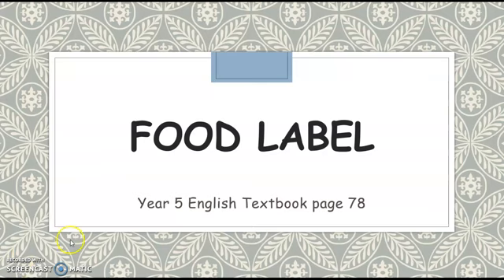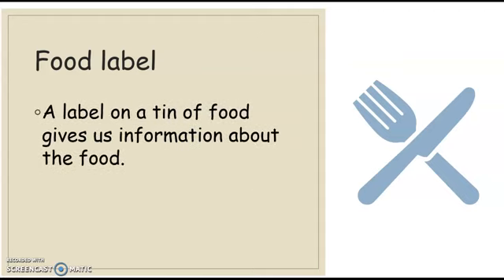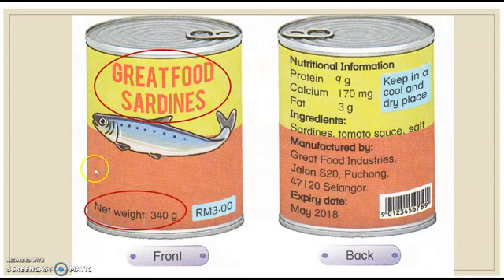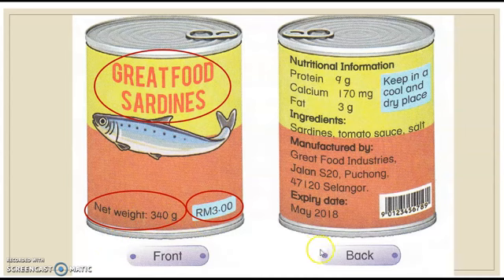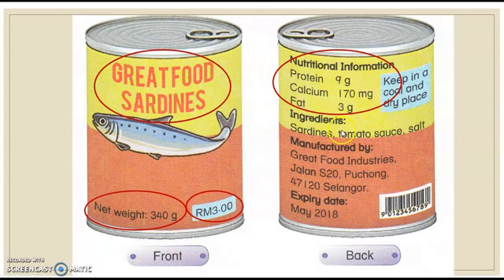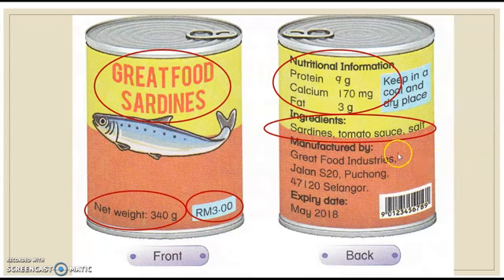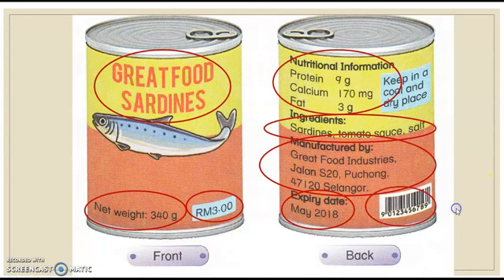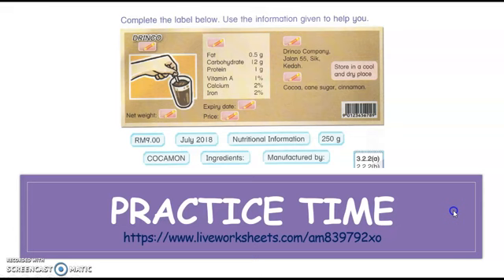Year 5 : Food Label (TB78)